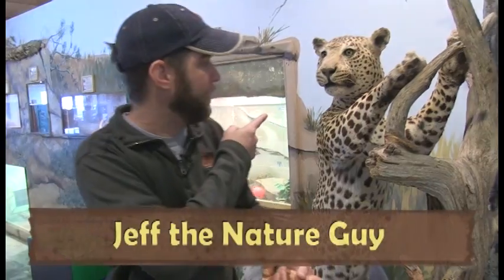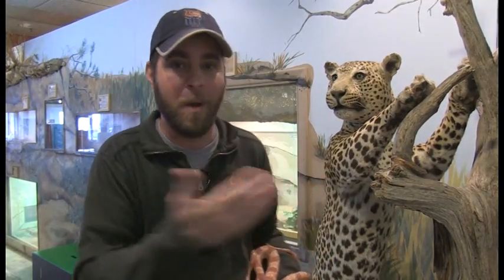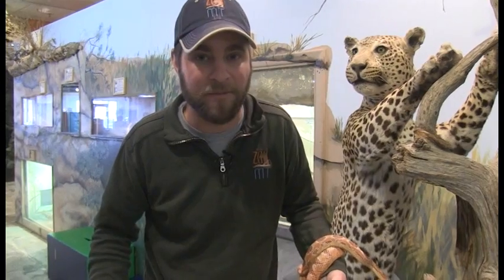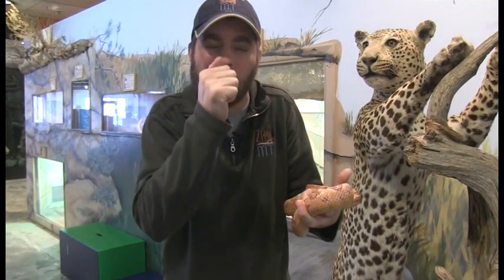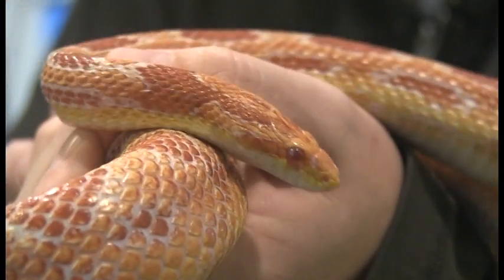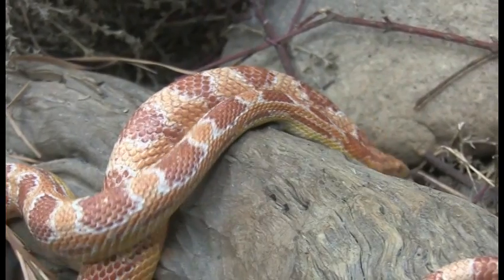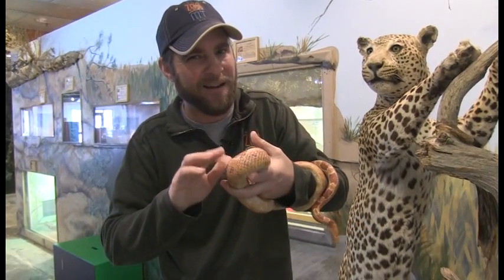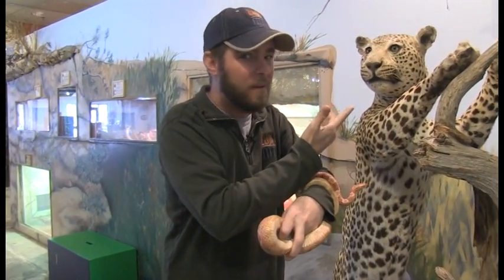Amazing animal adaptations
Jeff the Nature Guy shows off a unique corn snake, and talks about what happens when animal adaptations go wrong.